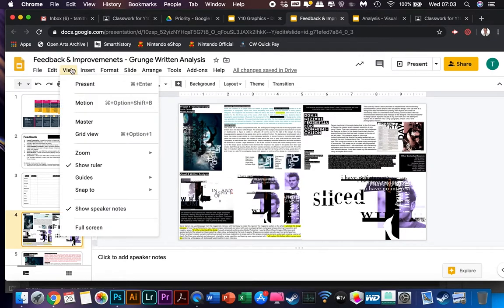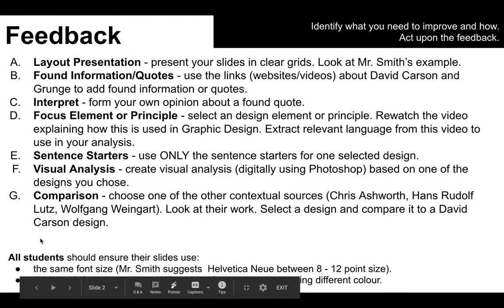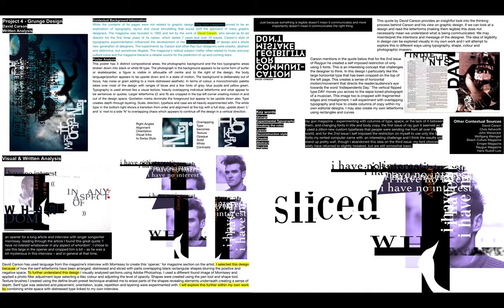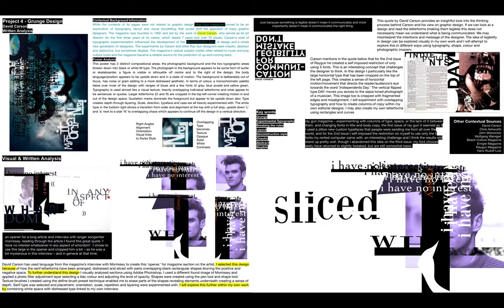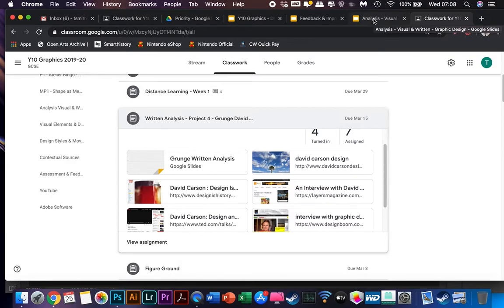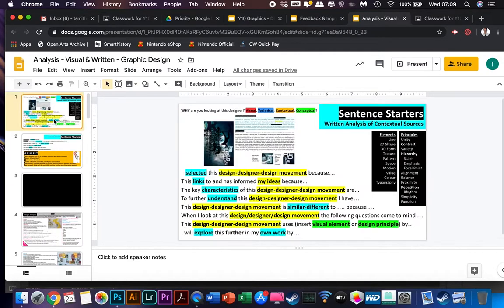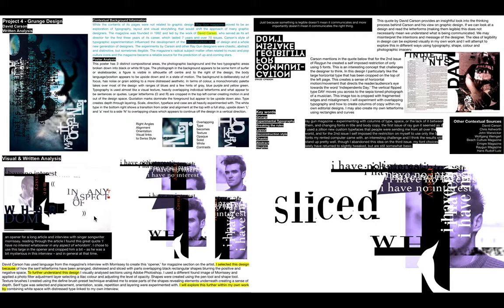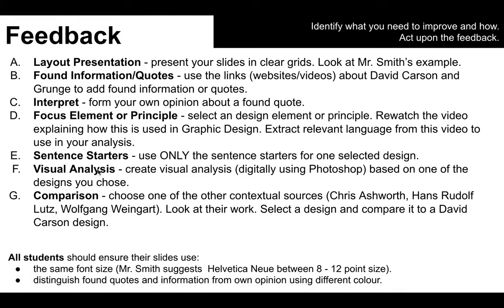Feedback & Improvements Project 4 David Carson